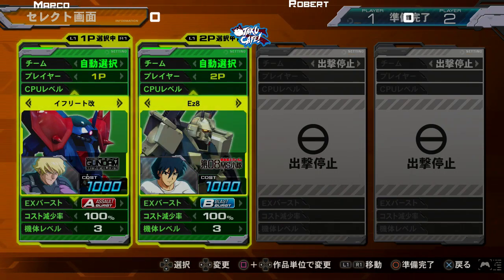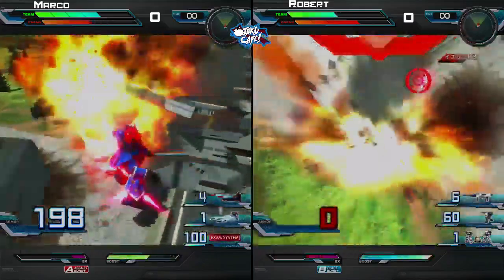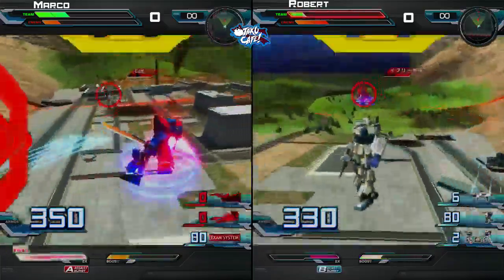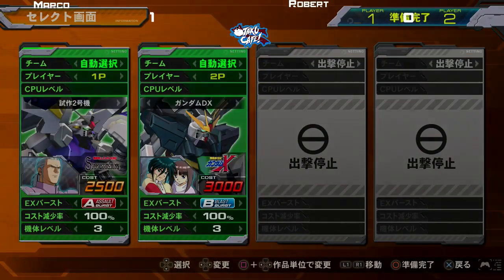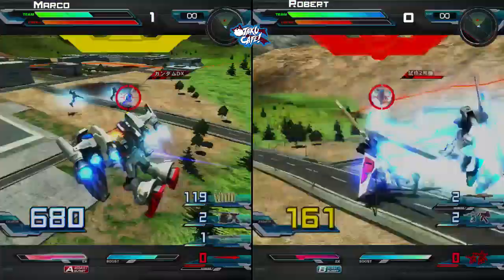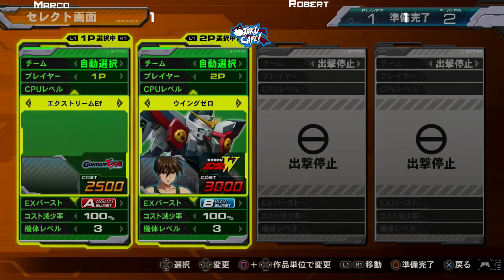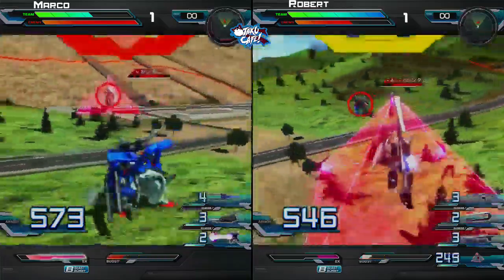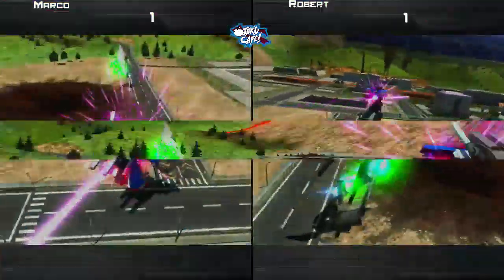Gundam EXVS Deja Never 5 21 16 WR3 Marco vs Robert